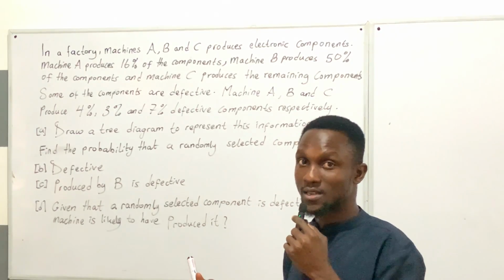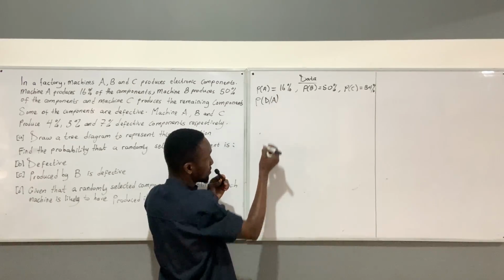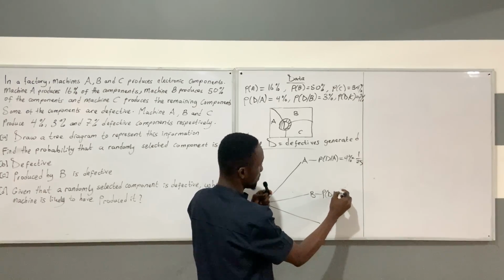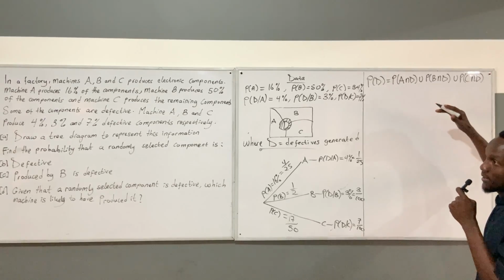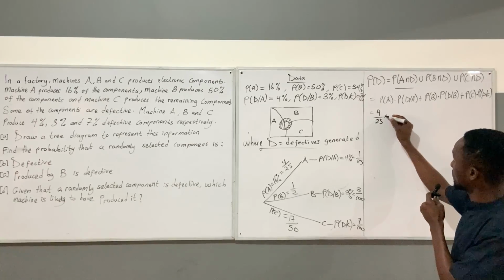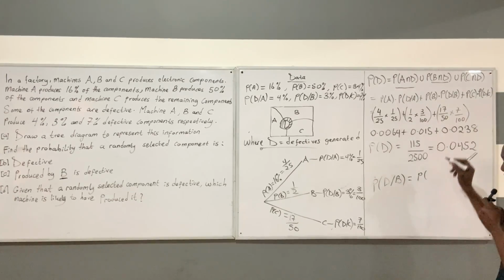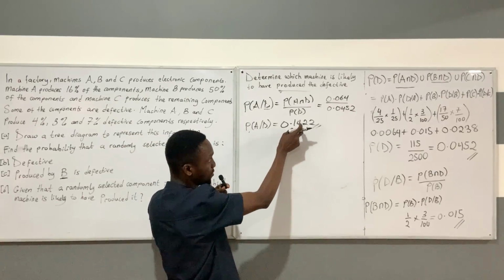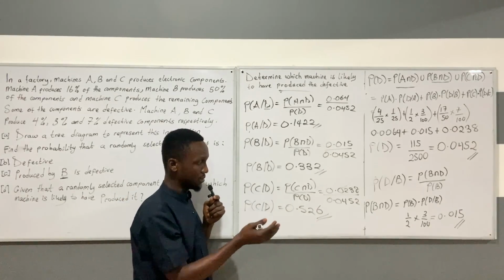Exercise 4| Conditional Probability| Worked Example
Check out the fourth example on conditional probability below, we walk through the solution step-by-step, making it easier for you to understand.

In a factory, machines A, B, and C produce electronic components. Machine A produces
16% of the components, machine B produces 50% of the components and machine C
produces the remaining components. Some of the components are defective. Machines A,
B and C produce 4%, 3% and 7% defective components respectively.
(a) Draw a tree diagram to represent this information
Find the probability that a randomly selected component is
(b) defective
(d) Given that a randomly selected component is defective, which machine is likely to have